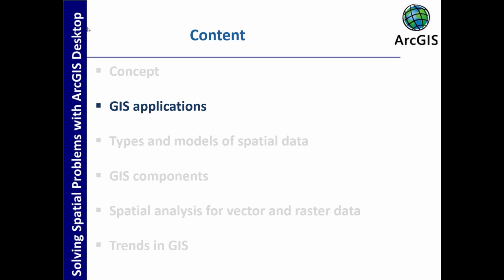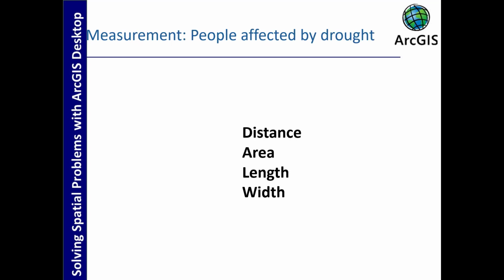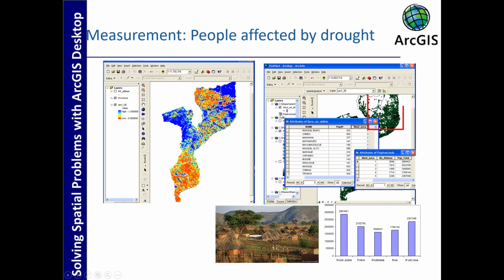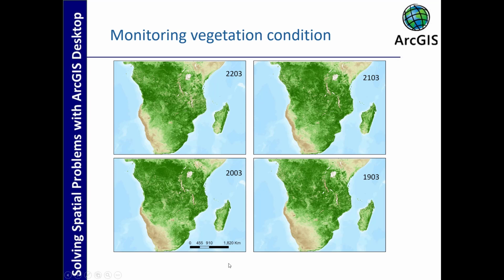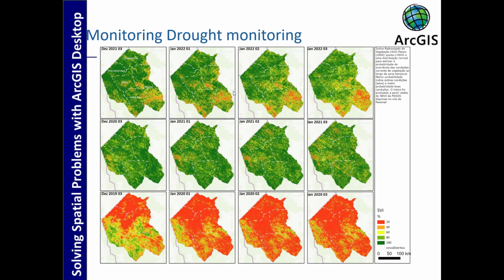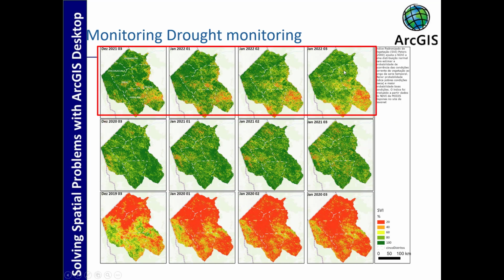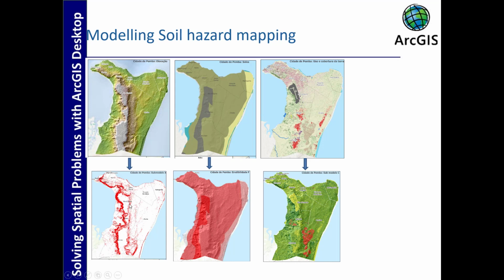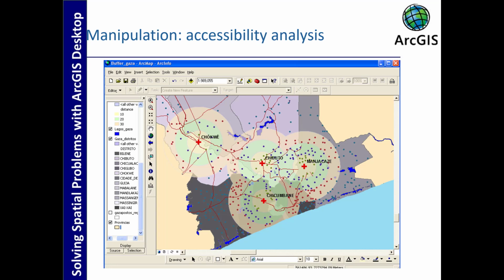02GIS applications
This video is part of my course on Solving Spatial Problems using GIS (ArcGIS)